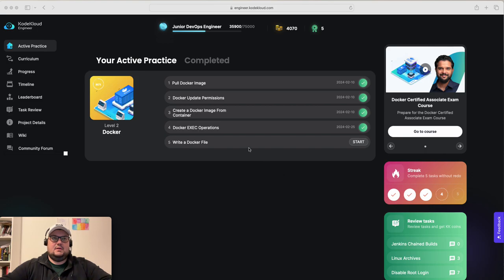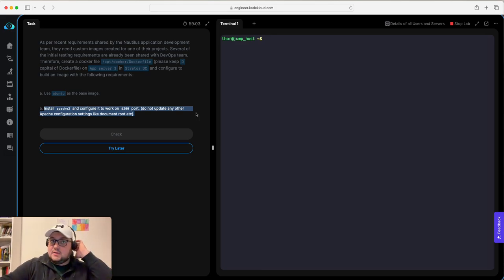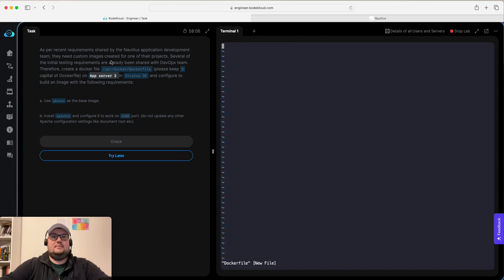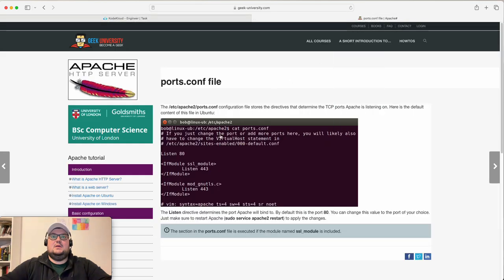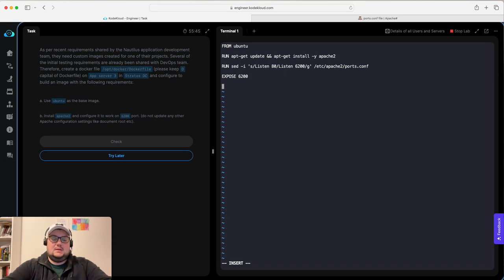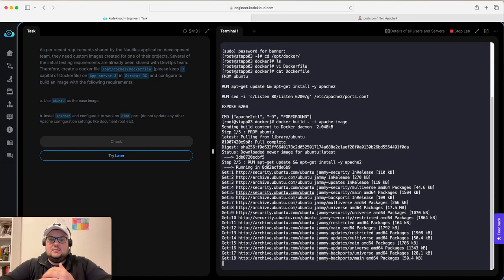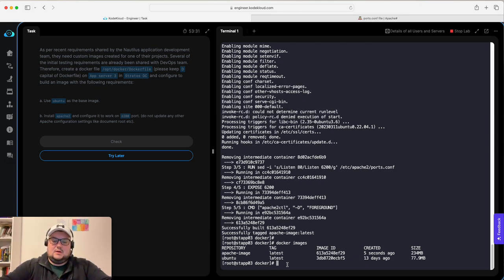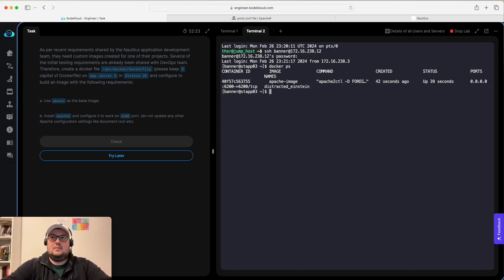KodeKloud Engineer - Docker Level 2 - Task 5 - Write a Docker File